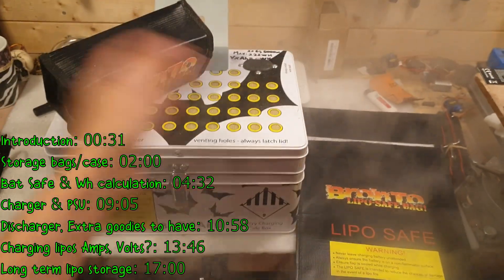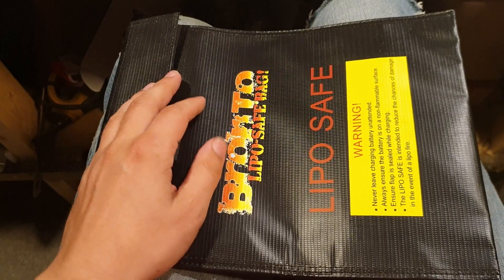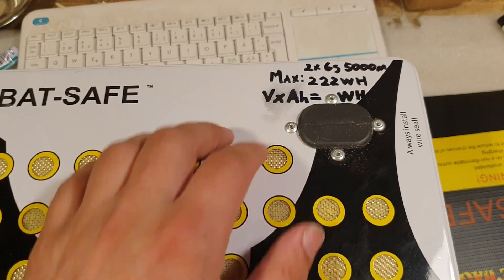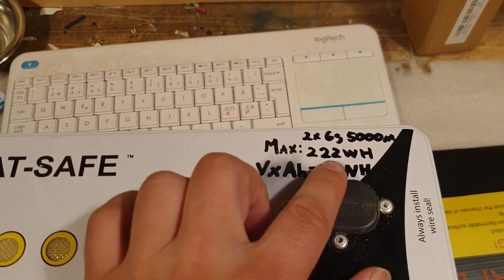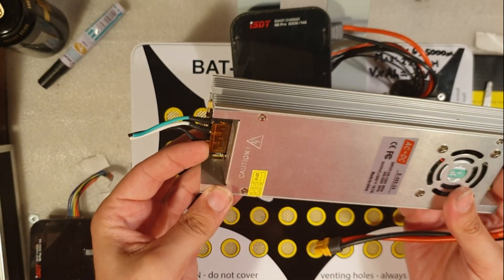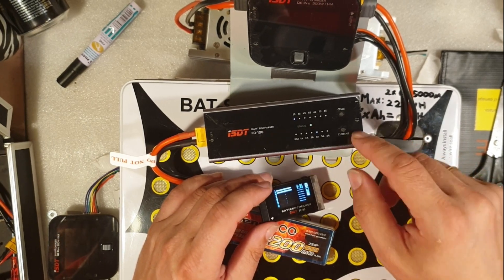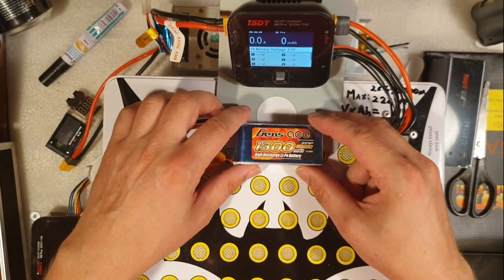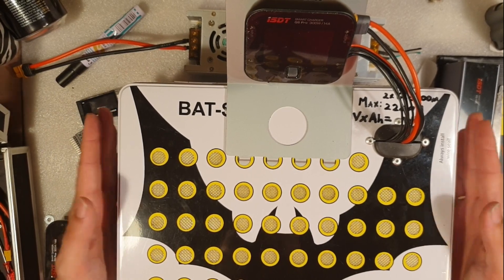Beginner friendly, Lipo Storage, Lipo Charger, Lipo Discharger. ISDT Q6 Pro, FD-100, Bat Safe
Wanted to share my experiance with Lipo Charger. Lipo Discharge and Lipo Storage. From beginners point of view. NEW timestamp in the description, sry about that.

Timestamo if you want to skip to a part:
Introduction: 00:23
Storage bags/case: 02:05
Bat Safe & Wh calculation: 04:40
Charger & Psu: 08:43
Discharger, & extra goodies: 10:33
Charging lipos Amps,volts how?: 13:21
Long term lipo storage: 16:35

I know oure channel is about budget projects, but this topic you should NOT skip on.Please, its better to use a good case that will save youre home/garage  compare to  cheap knockoff baggy.

Heres link to where you can get the items:
Batsafe:

ISDT Q6 Pro + PSU 24v

ISDT Q6 Pro charger only:

Charsoon Antimatter 350W 23A Lipo Charger Power Supply

ISDT FD-100:

ISDT BC-8S Battery Checker

Other battery checker also with alarm

JST-XH Balance Port Adapter
We just launched oure facebook site.Check it out

Oure Gear:
Samsung Galaxy s7 and s9Plus
Go Pro Session 5
Røde VideoMicro
Coffee & Misc diy tripods

3D Printers:
Flashforge Finder
Anycubic kossel linear plus